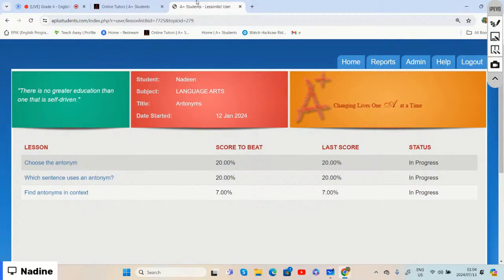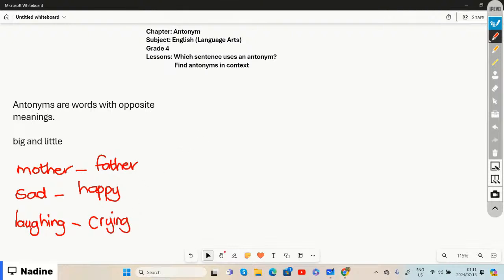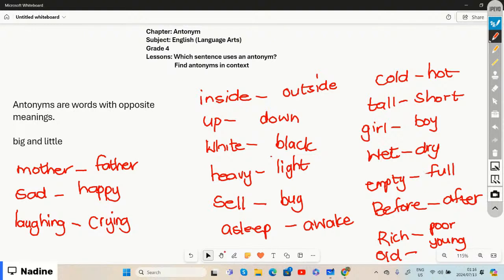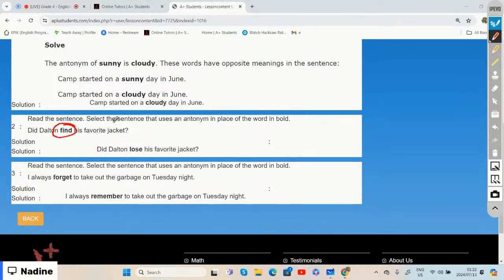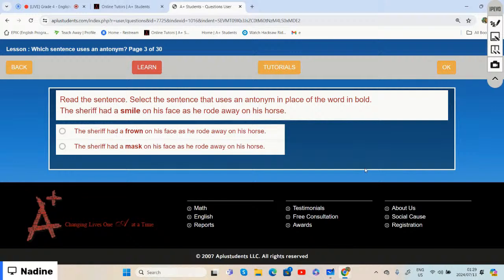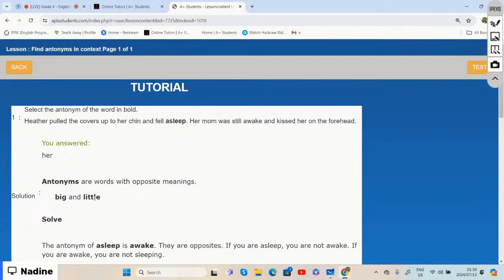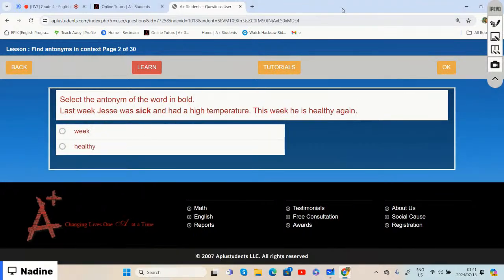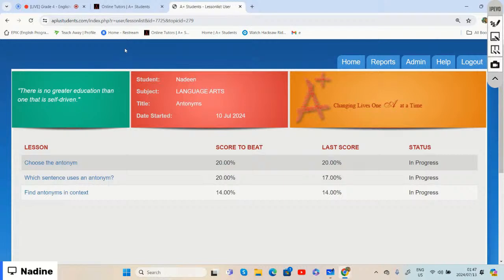Grade 4 - English: Antonyms